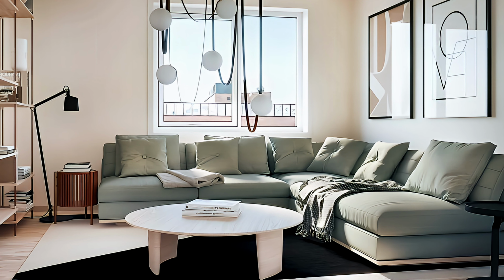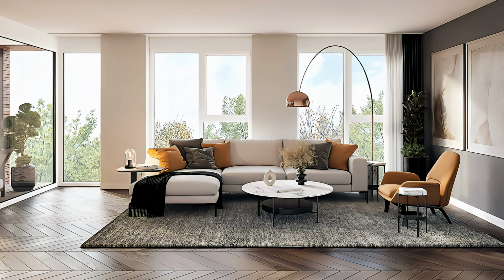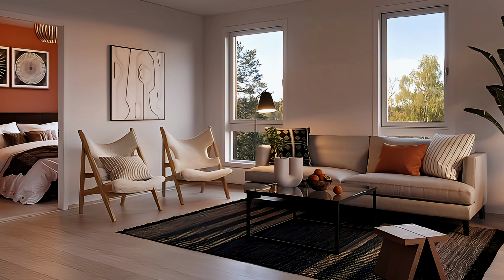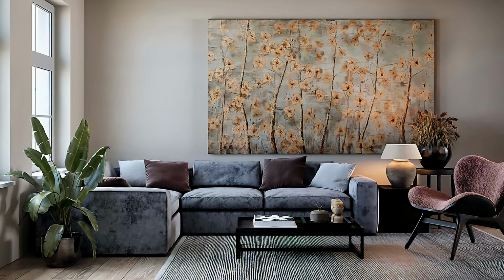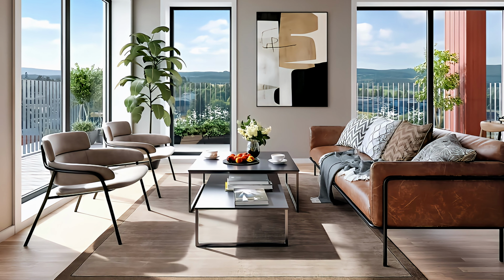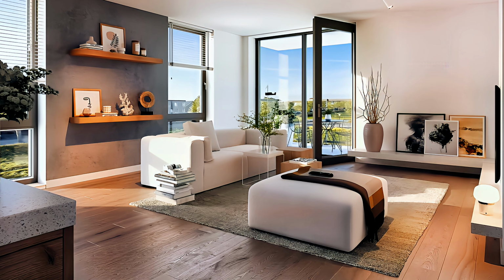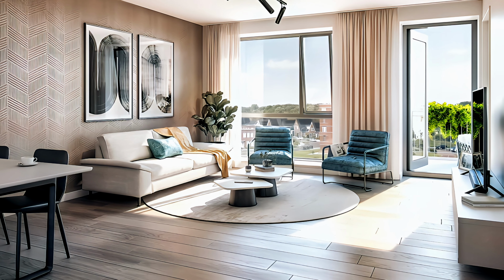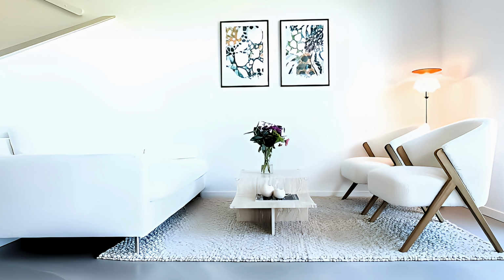Small Living, BIG STYLE [New Modern Living Rooms with Limited Space], #7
🎬 🏡 Welcome to part seven of our video series, 'Small Living, Big Style.' In this episode, we dive into the fascinating world of modern living rooms designed for limited spaces. If you're looking for innovative ways to maximize your small living area, you've come to the right place!
🌟 Highlights:
In this video, we present fifty-five fresh ideas to elevate your small living room. From sleek furniture arrangements to clever storage solutions, our tips will help you create a stylish and functional space. Whether you're a minimalist at heart or someone who loves a cozy nook, there's something here for everyone.
Conclusion:
Don't miss out on these fantastic ideas that prove small living spaces can indeed have big style. Happy decorating!

🛎️ Our design community is growing, and we’d love to have you on board.

Happy decorating, and remember—when it comes to style, it’s not the size that counts, it’s how you use it! 🌟

Camera: Cody Harris
Narrator: Lulu Stamate
Editor and Producer: Grig Stamate